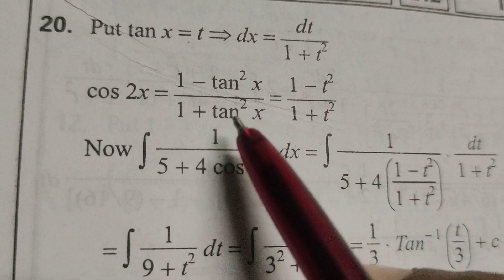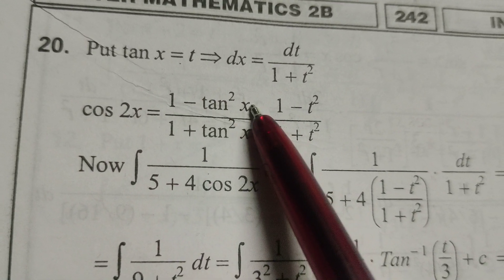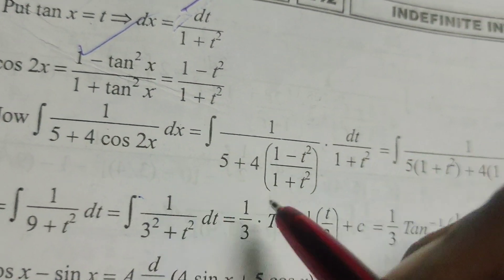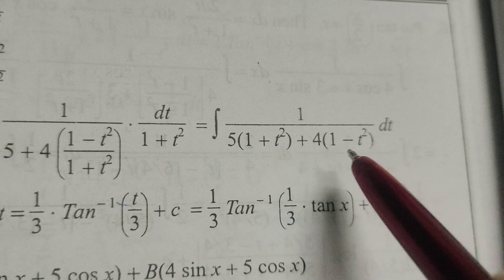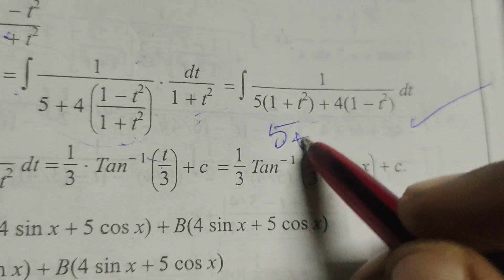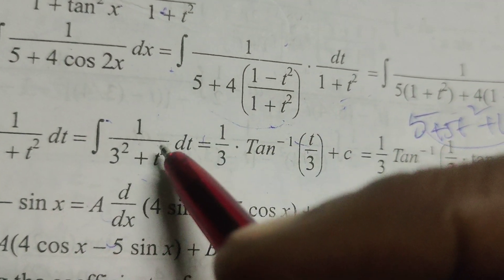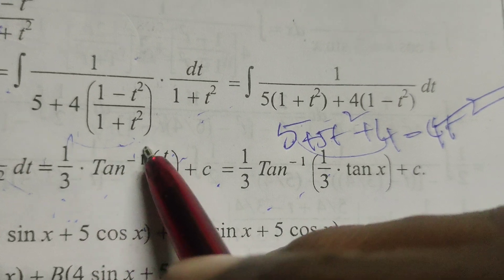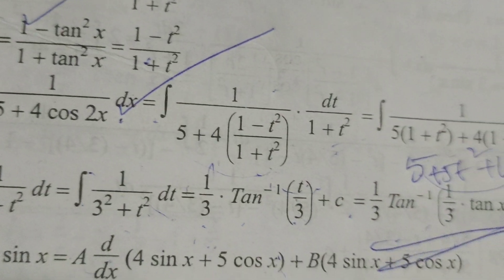Evaluate the integral